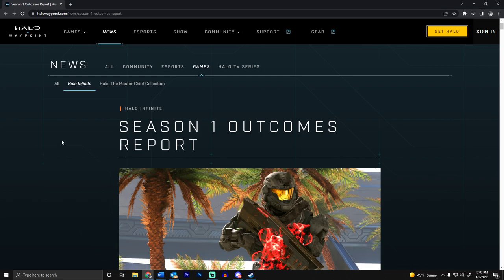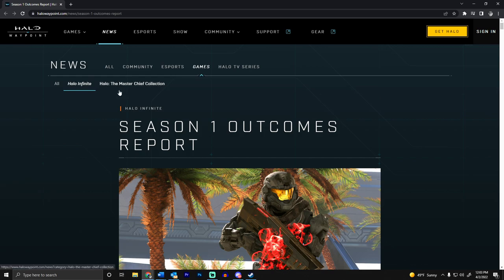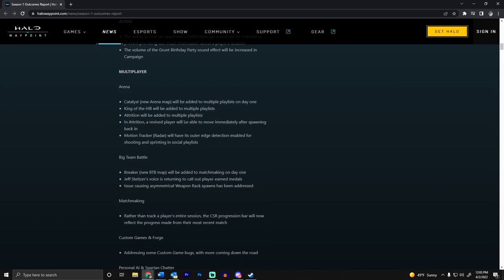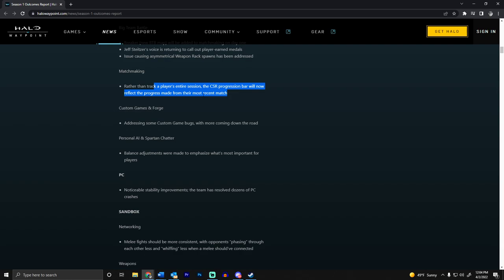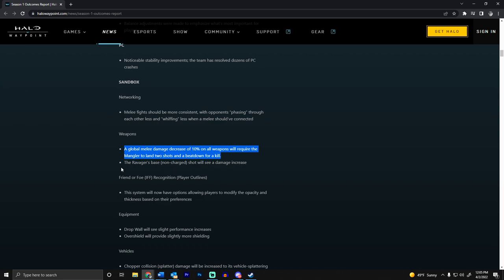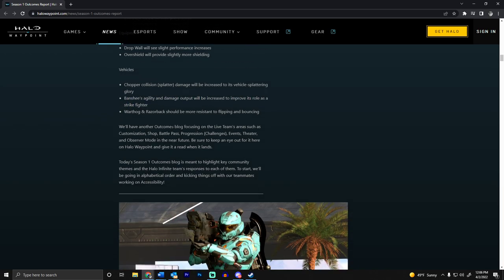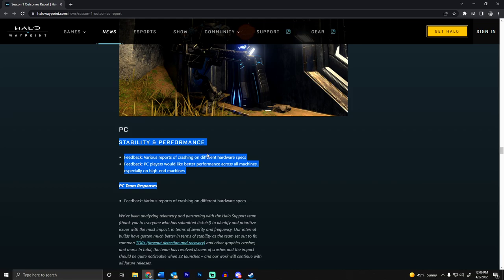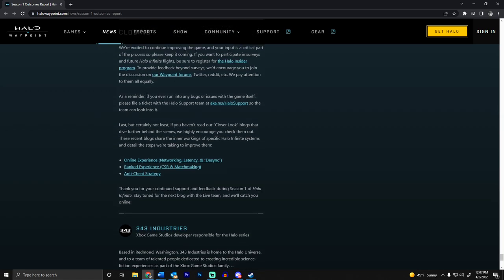HUGE Halo Update... Too Late or Just In Time?